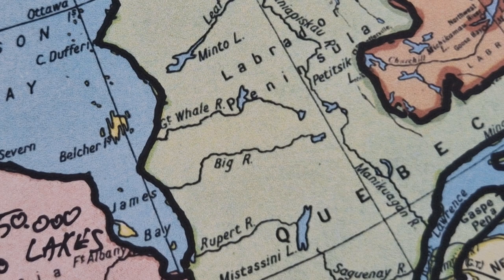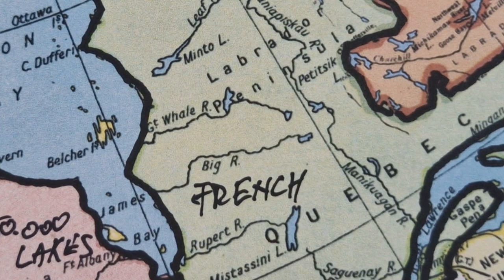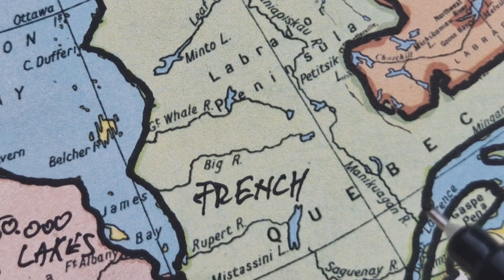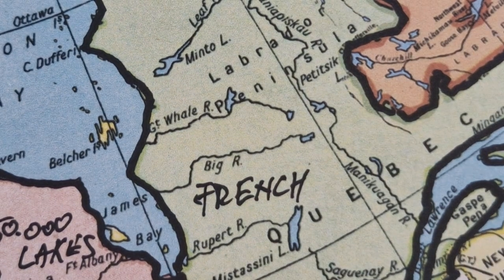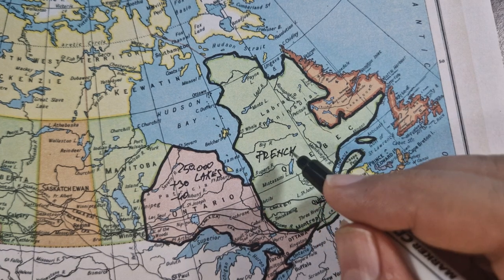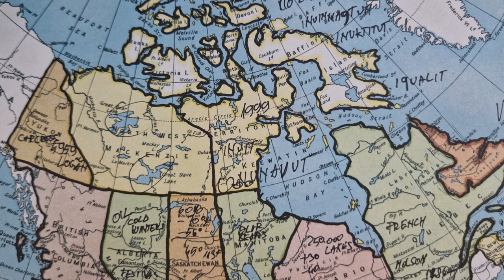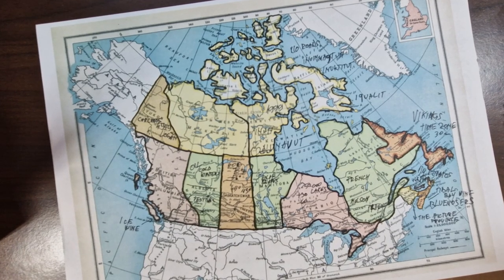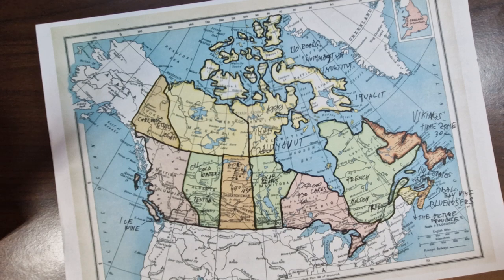ASMR - Drawing CANADA regions map outline and explaining best known facts for each | Soft Spoken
ASMR Tracing contour of CANADA map, it's regions and territories. Talking about best and interesting facts for each region apart. Geography ASMR soft spoken
This is a very relaxing way to learn new facts and curiosities about countries and regions by watching this kind of ASMR soft spoken geography videos. I will make tracing video (contour drawing) about each country and regions in the world in this type of soft spoken manner.

Content:
0:00 General facts about Canada
1:57 Ontario
6:22 Quebec
10:28 Nova Scotia ( New Scotland)
14:04 New Brunswick
16:45 Manitoba
19:25 British Columbia
23:42 Prince Edward Island
26:15 Saskatchewan
29:27 Alberta
32:28 Newfoundland and Labrador
35:59 Yukon
38:12 Northwest Territories
40:42 Nunavut